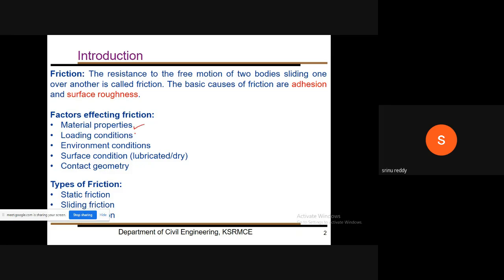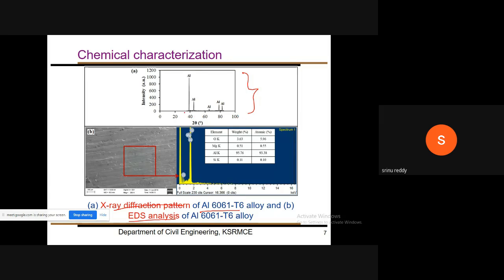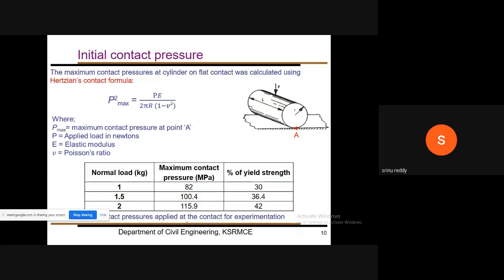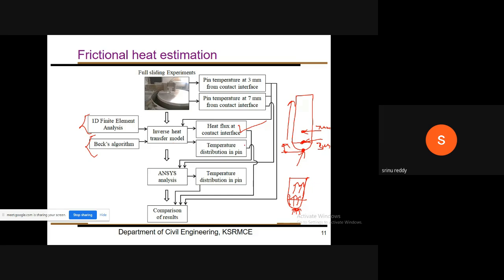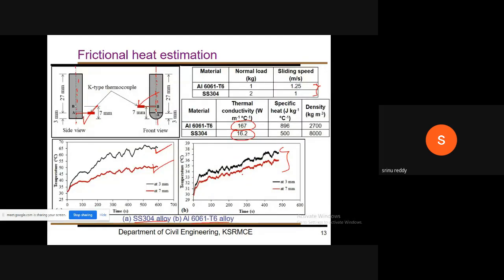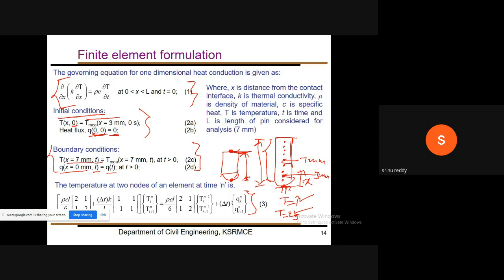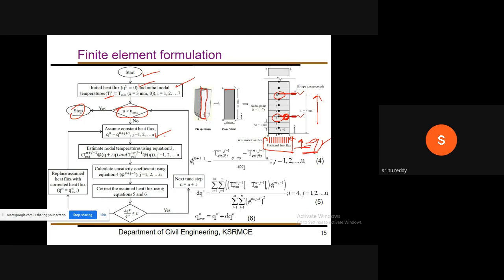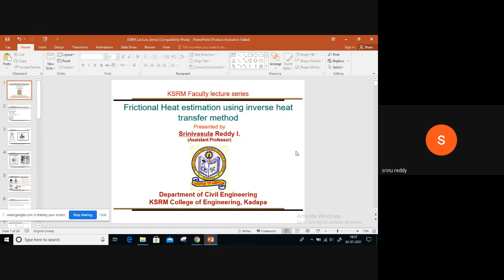Frictional Heat estimation using inverse heat transfer method - 2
3. Instagram  :      ksrmceofficial
4. Twitter        :      KSRMCE Official
5. Facebook   :      Ksrmce Kadapa